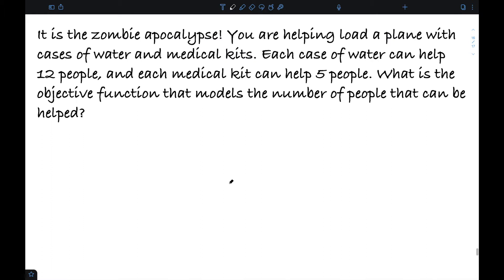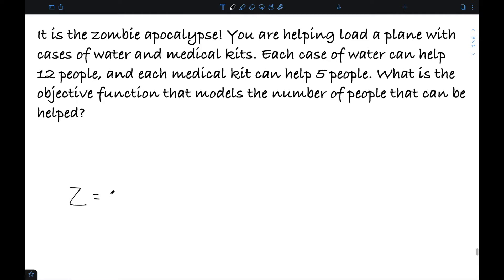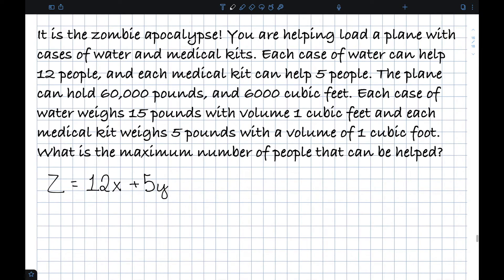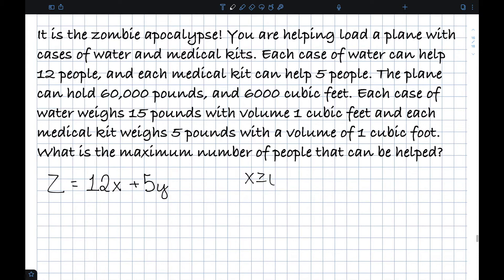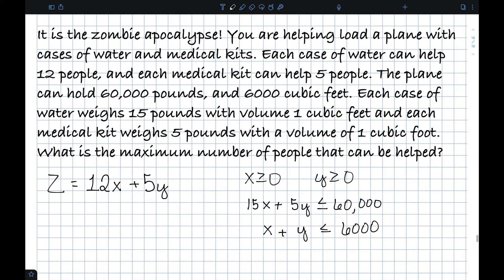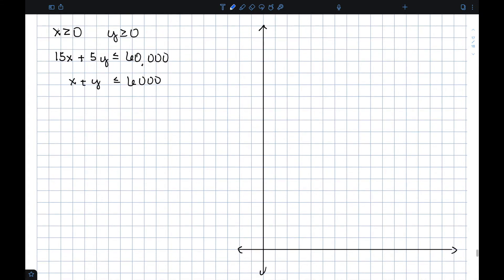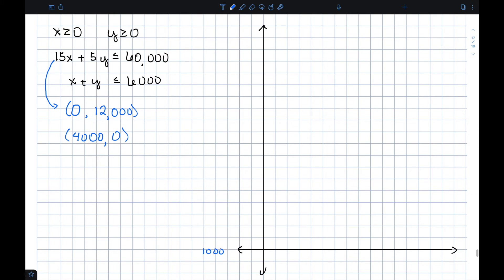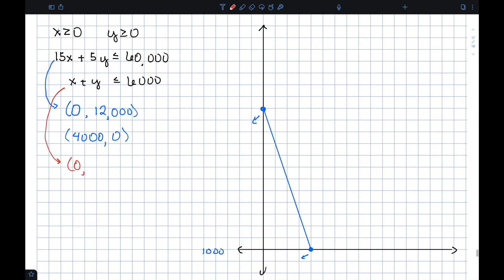Applications of Linear Programming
I give an example of solving a linear programming problem.